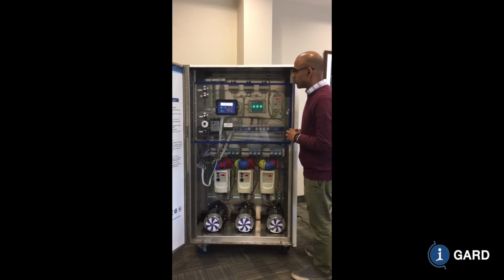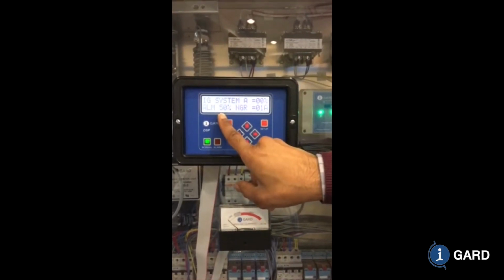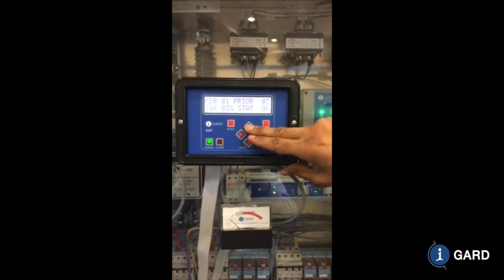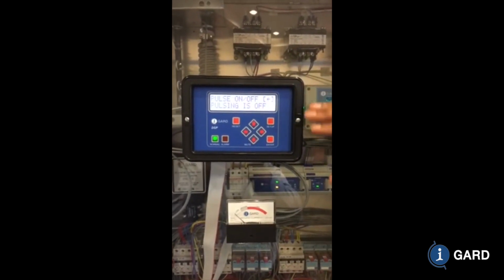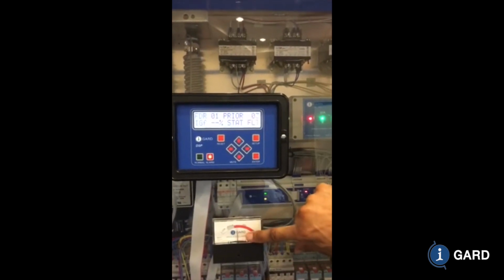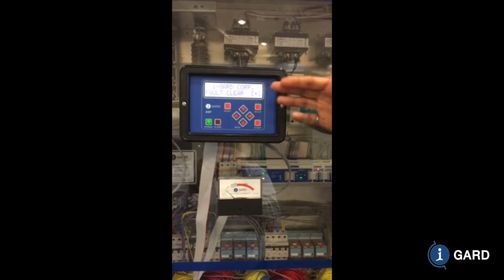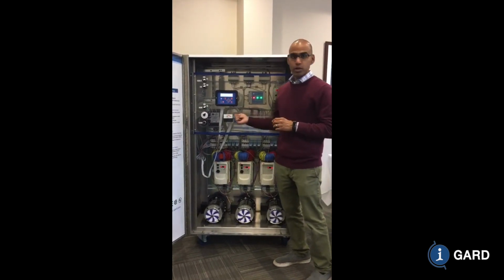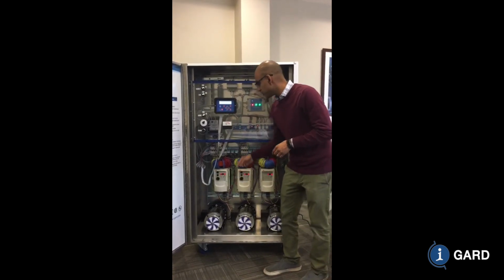iGard Video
Demo Unit Description